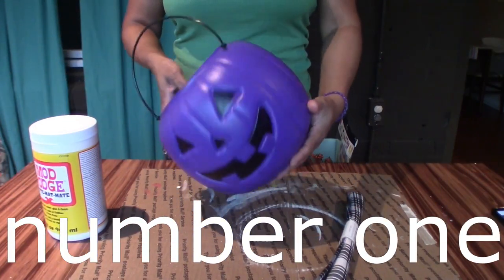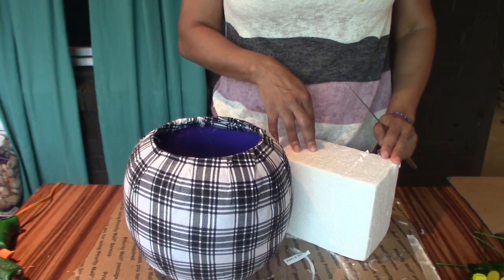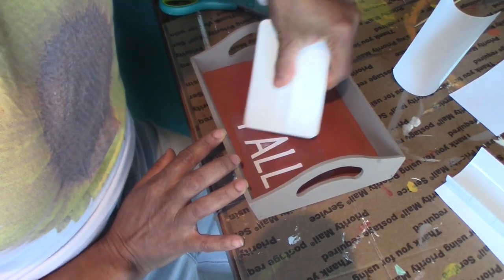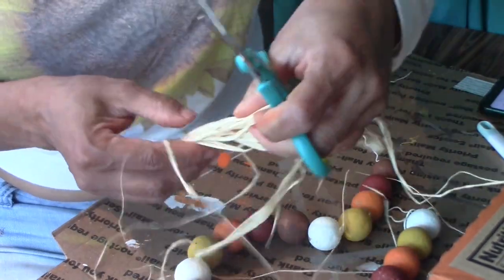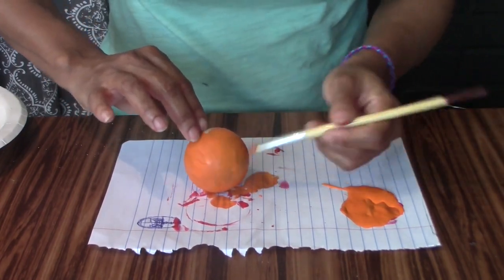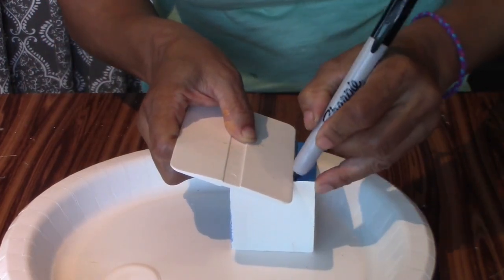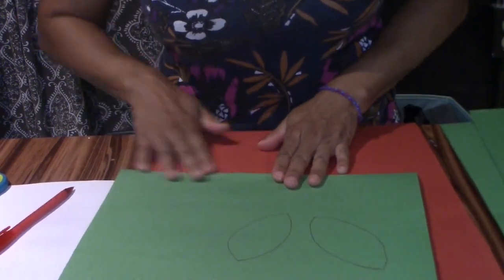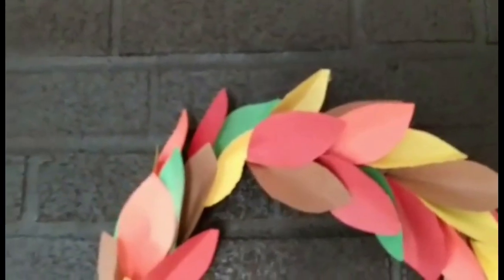Compilation Of Five Easy Fall DIY Projects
Hi guys! First let me apologize for not having my living room makeover video ready this week. My computer is very slow and I am still in the process of editing. I promise I will be done with it by next Sunday.  Today I am posting a compilation of five of my favorite Fall  DIYs. Enjoy!

Read With Jessie!